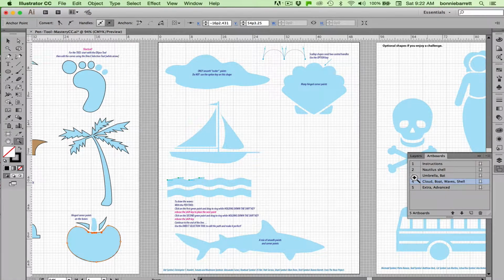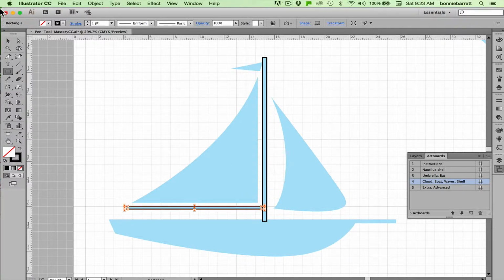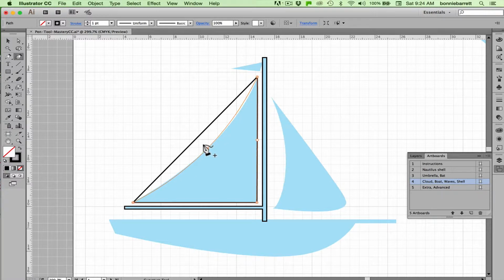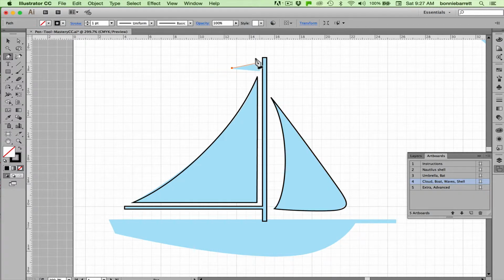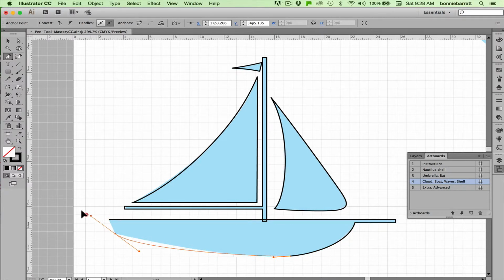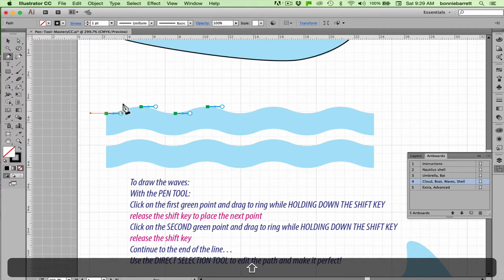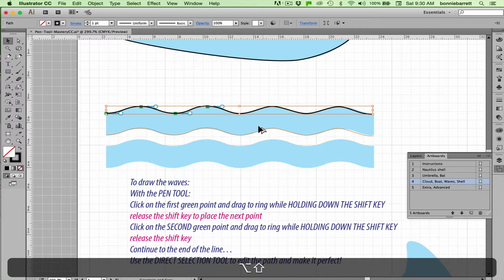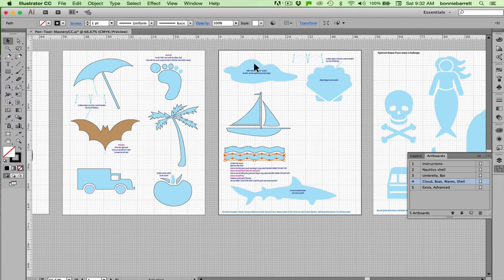04 Pen Tool Mastery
Detailed vector drawing lesson in Adobe Illustrator Creative Cloud